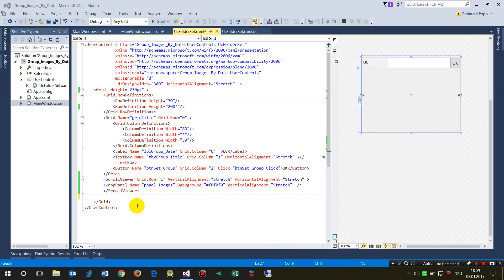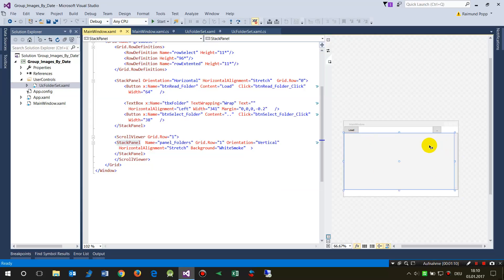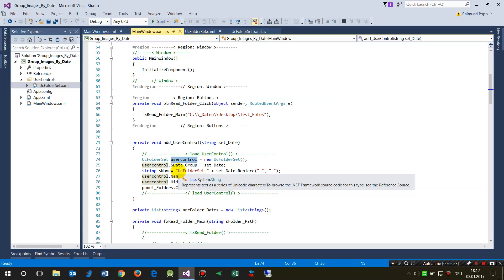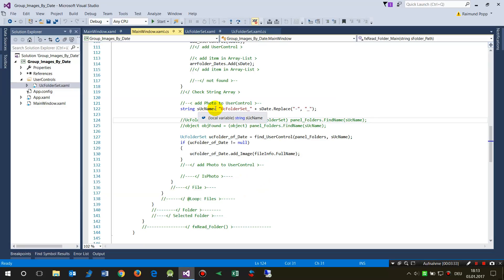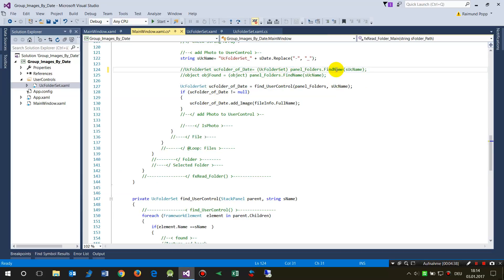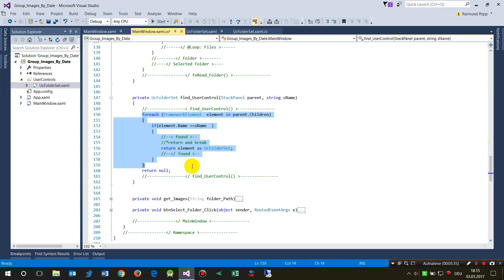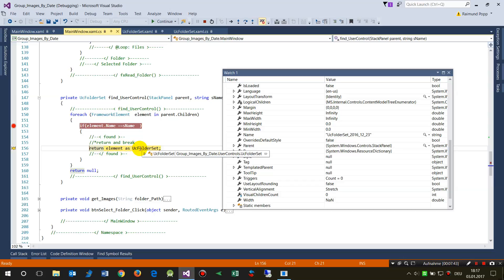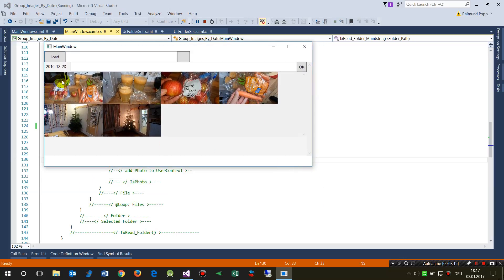WPF: Add and Find UserControls at Runtime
the same or similar in UWP
find_UserControl

Parent.FindName(Name) does not work on Runtime Elements
FrameworkElements
UIElements

Freiberuflicher WPF, ASP.NET Entwickler in Stuttgart Nürtingen.